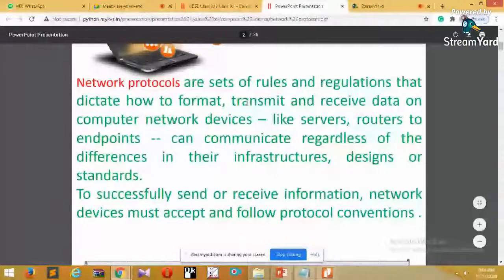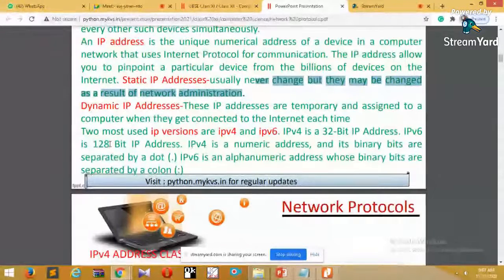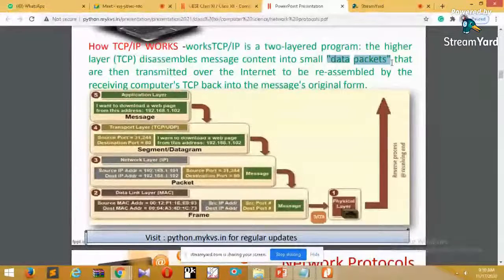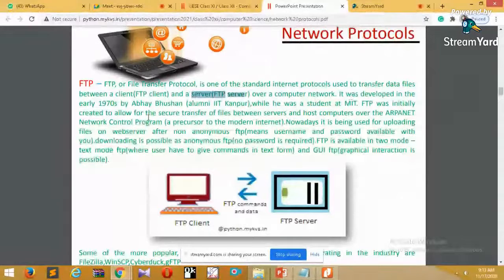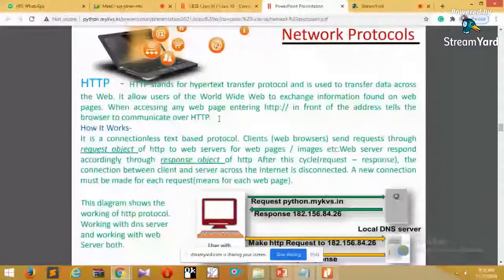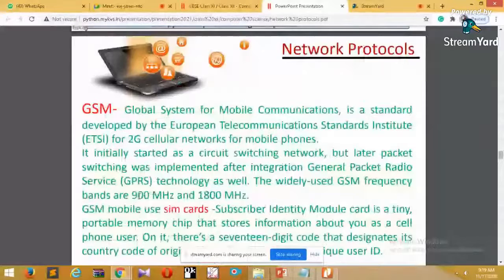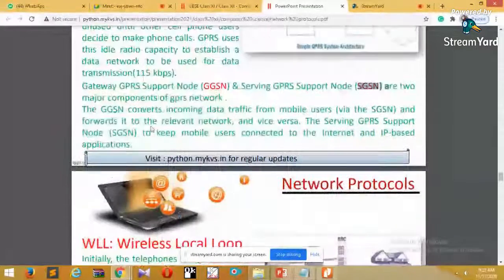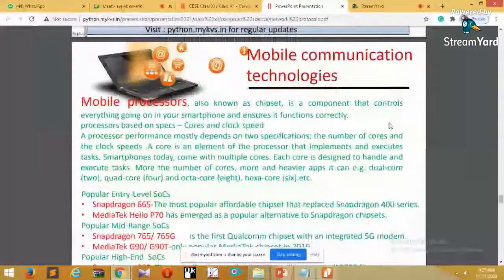XII COMPUTER SC NETWORK